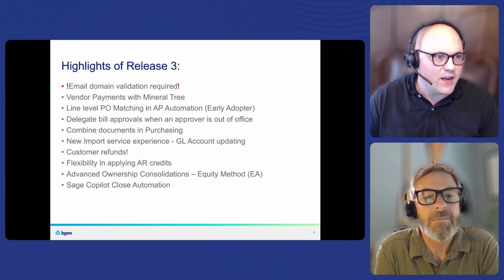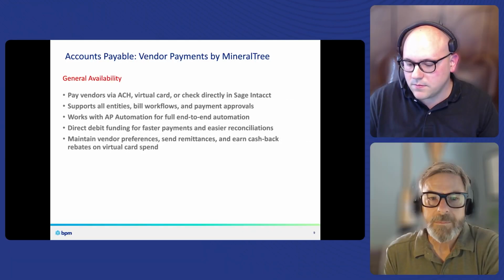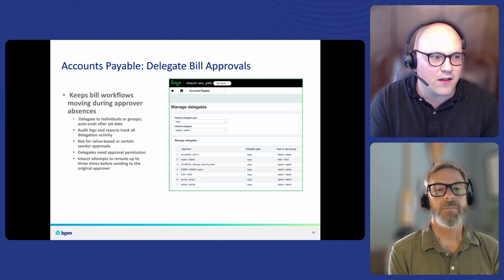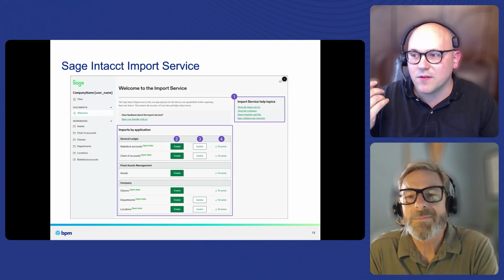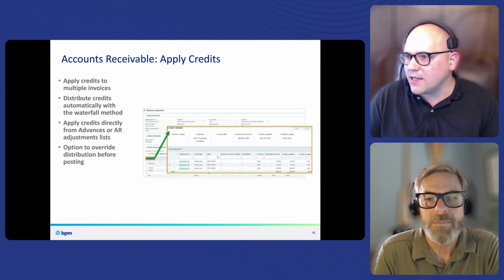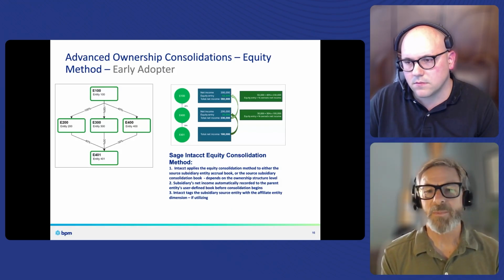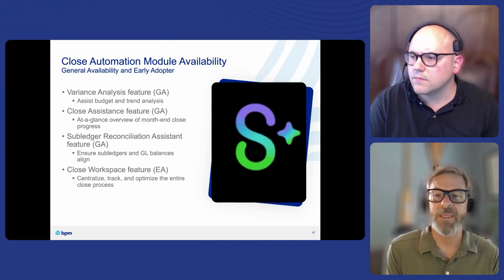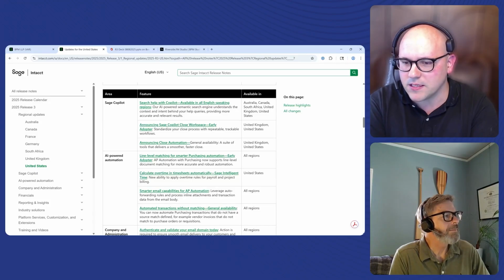Sage Intacct 2025 R3 Release | New Features, Updates, & Enhancements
Discover what’s new in the Sage Intacct 2025 Release 3 (R3) and how these updates can improve your financial management workflows. From AI-powered help and automatic approval delegation to enhanced AP, AR, and bank matching tools, this release delivers smarter automation, cleaner processes, and more control. In this video, you’ll learn about key R3 features and improvements, their impact on accounting and finance teams, and how BPM can help you implement and customize Sage Intacct for your business.